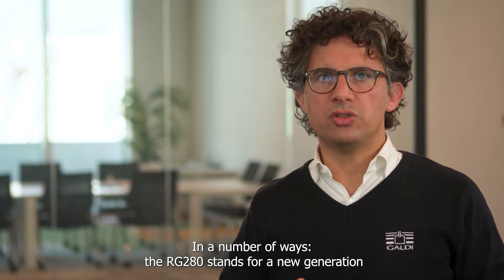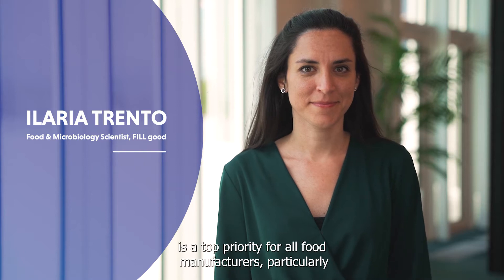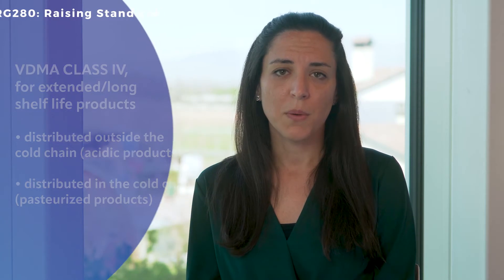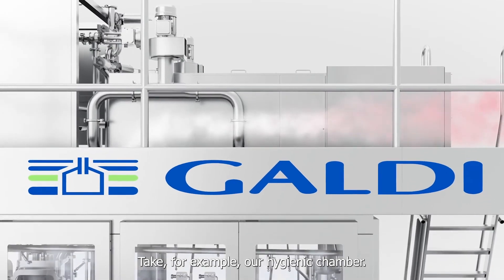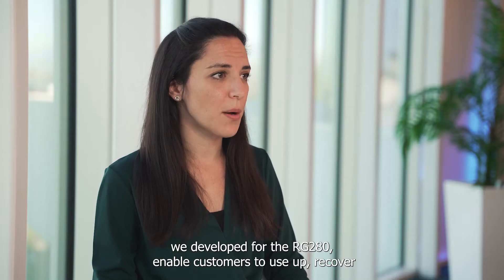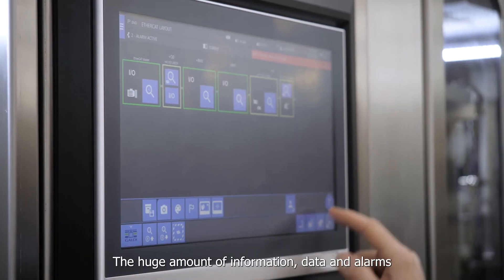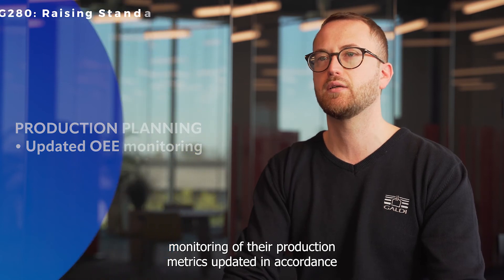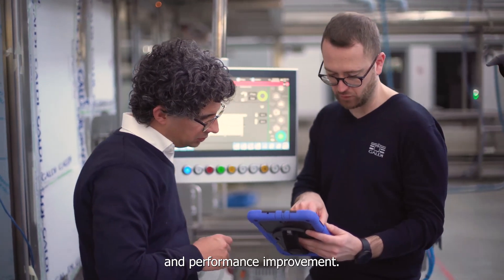RG280 Food Filling Machine: Raising Standards (Video Presentation)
📢 "RG280: RAISING STANDARDS"
The video presentation of the RG280, our new Gable Top packaging machine for delicate and extended shelf life products, is now available!

Aseptic-like hygienic performance, simplified user experience and 4.0 diagnostics: the RG280 is the first of a new generation of packaging systems for Gable Top cartons.

ABOUT GALDI SRL

With over 30 years of experience and more than 700 machines running all over the world Galdi has become a leader in engineering and manufacturing filling machines for gable-top cartons with a special focus on filling techniques for fresh and ESL dairy products and fruit juice.

Galdi operates worldwide and collaborates with packaging multinationals and global players on the lookout for the best solutions to optimize its products and meet customer needs.

• Extremely accurate filling machines designed to the highest quality standards
• A wide range of output capacities and configurations
• Tailor-made solutions
• Efficient pre and after sales support.

OUR MISSION

Galdi offers high added value solutions for the packaging and filling of milk - dairy and fruit juice products. We’re focused on total quality and always have customer satisfaction in mind.

OUR MACHINES

The RG Series includes machines designed for filling liquid food such as fresh and ESL milk-based products and fruit juice into gable-top cartons. The main benefits provided by Galdi’s RG Series are:

• Extremely flexible, accurate, user-friendly management
• A wide range of options and output capacities
• Designed to the latest standards of technology, ergonomic and safe operation
• Fully customizable according to product characteristics and package configurations
• Easy to clean and designed with high sanitary standards (35% peroxide disinfection of cartons in the Ultra-Clean version).

Filling machines for fermented products with a 30-day shelf life

Filling machines for wine and high-acid products with a 12-month shelf life

Filling machines for fruit juice and acid products with a 12-month shelf life

OUR SERVICES

AFTER-SALES SERVICE
Maintain productivity ratios and boost the efficiency of your equipment with the support of Galdi’s expertise.

PMP: The preventive maintenance practice helps you improve and support system performance and reduce the risks of unexpected breakdowns and related costs.

Spare Parts: Galdi’s spare parts store meets your spare parts
requirements regarding the machines currently in production, as well as parts subject to wear on older models up to ten years after the relevant machines have been discontinued.

Upgrades: New implementations responding to the need to keep your fillers steadily up to date and working at their full potential.

GALDI Srl
Via E. Fermi, 43/B
31038 Paese (TV) Italy

Monday to Friday 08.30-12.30 / 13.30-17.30